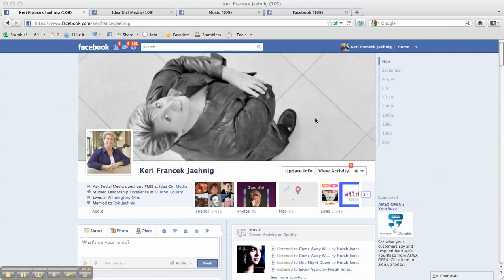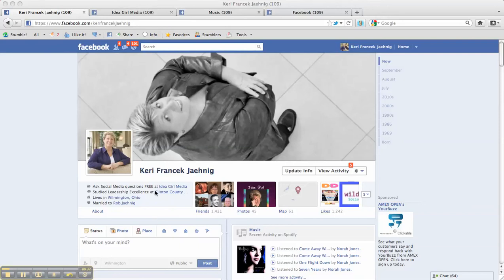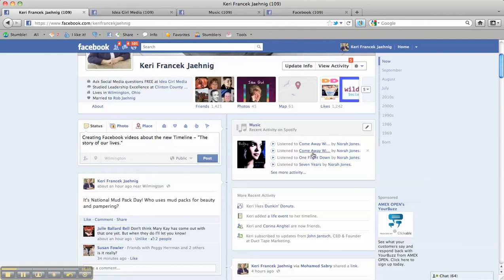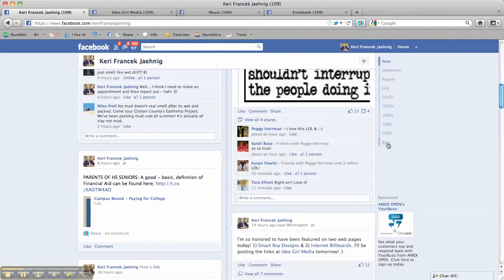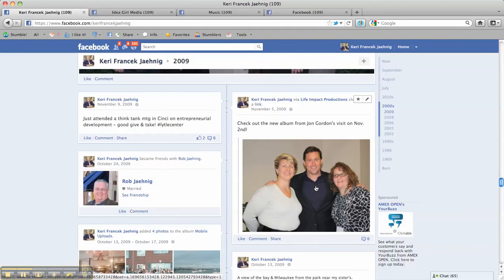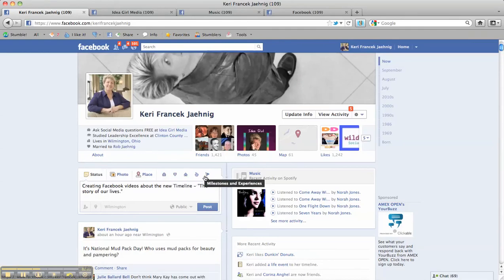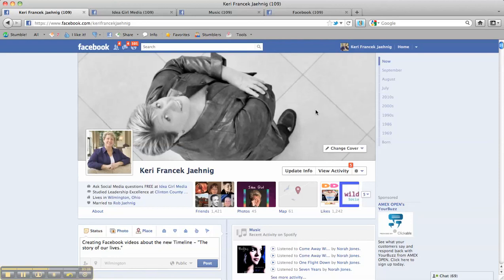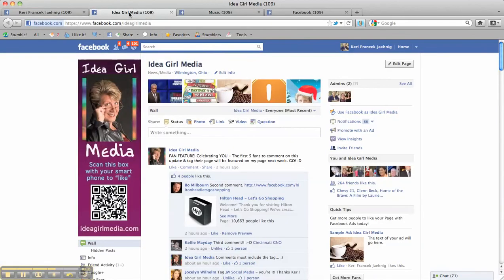Introducing Facebook's New Timeline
Step-by-step basics on how to navigate Facebook's new Timeline.  Learn where all of your information is located, how to note and edit important life events, and highlighting your personal or business identity.

Watch to the end to discover the dimensions of the new cover banner!

Pt. 1 of 3 Facebook Timeline videos.